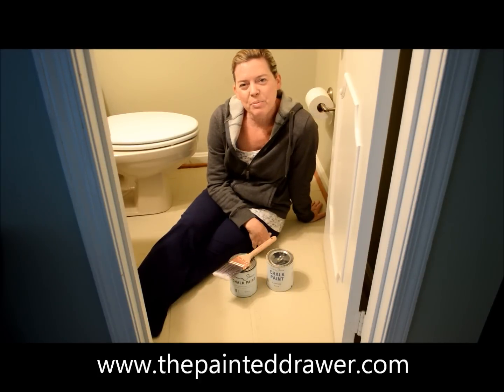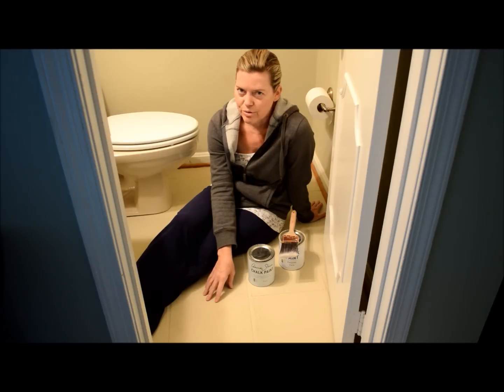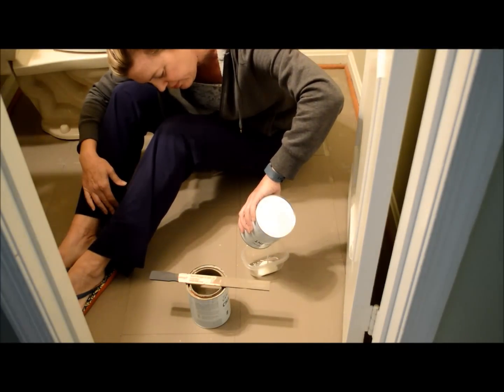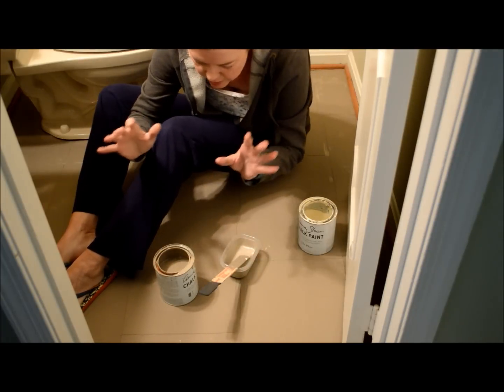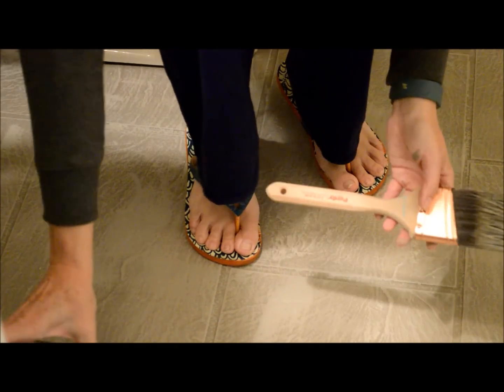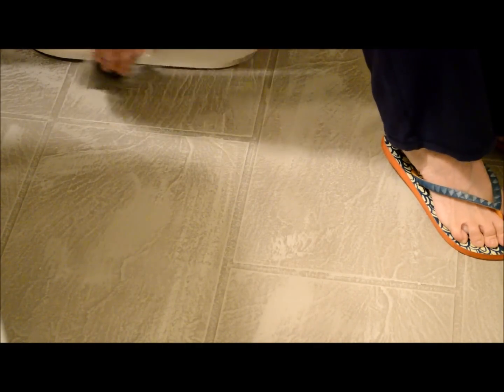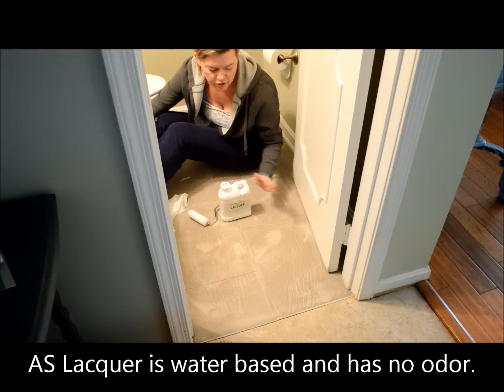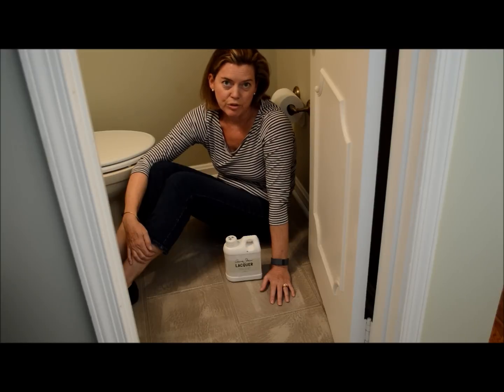Painting Linoleum or Vinyl Floors with Annie Sloan Chalk Paint and Lacquer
How to take outdated linoleum or vinyl flooring and transform it to the look of real stone or tile using Annie Sloan chalk paint and lacquer.